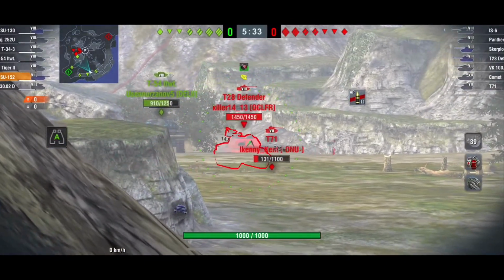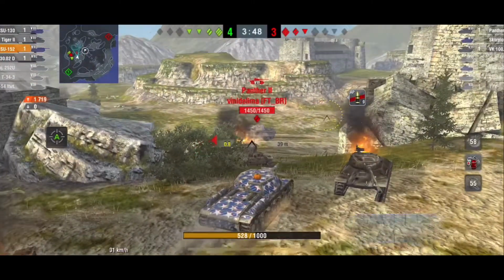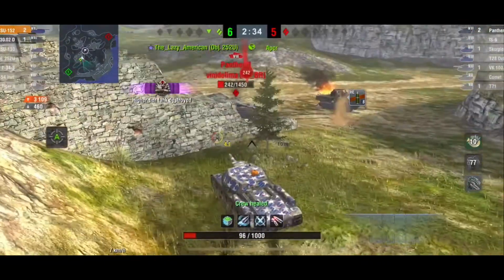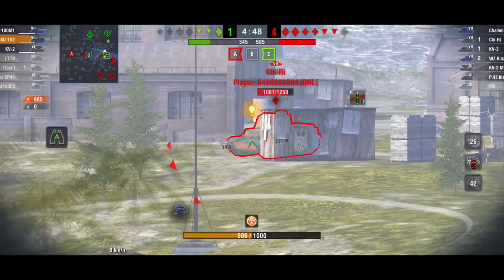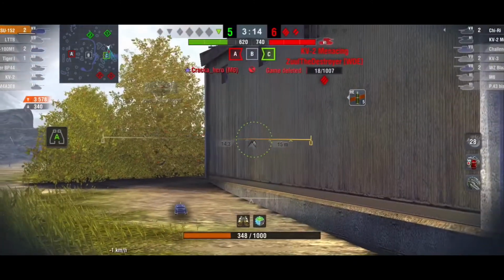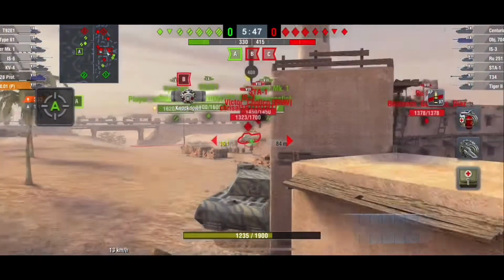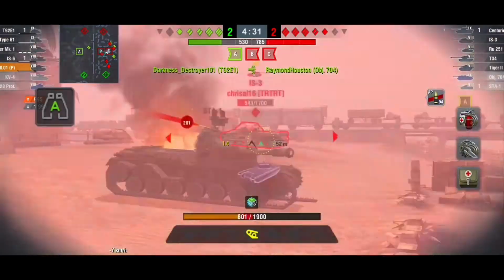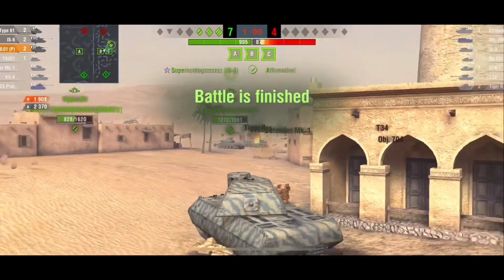ReSPect_rNg641154 ‘s SU-152 Replays and My Stock VK 100’s Comeback